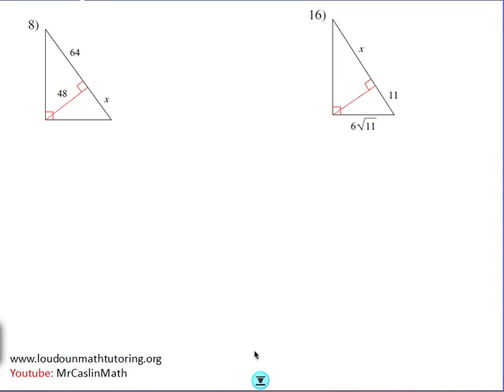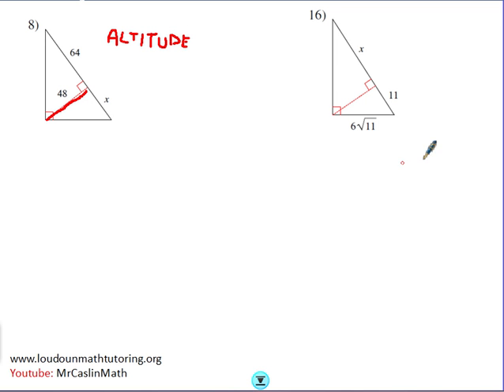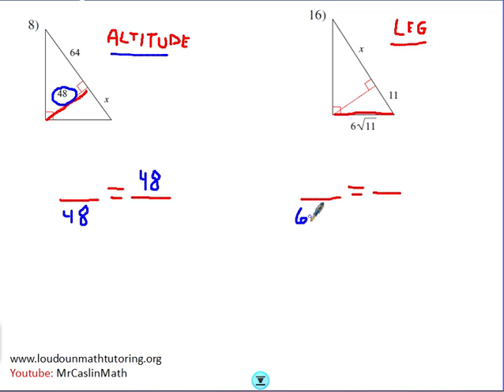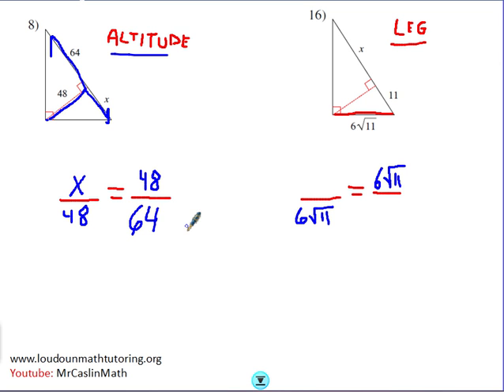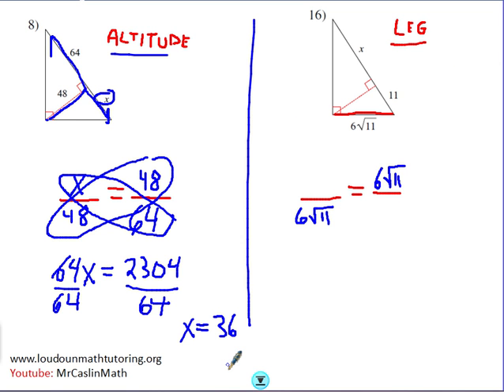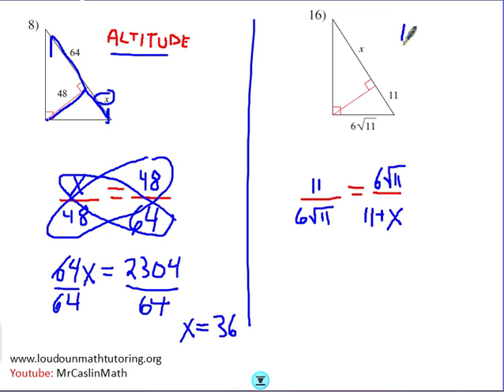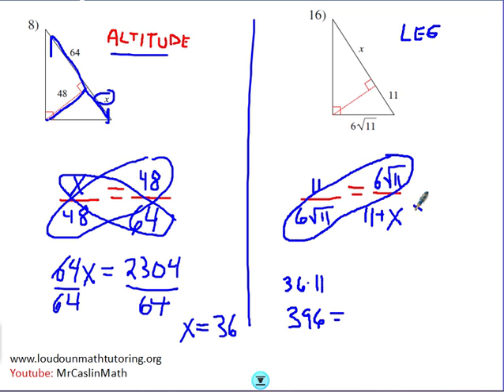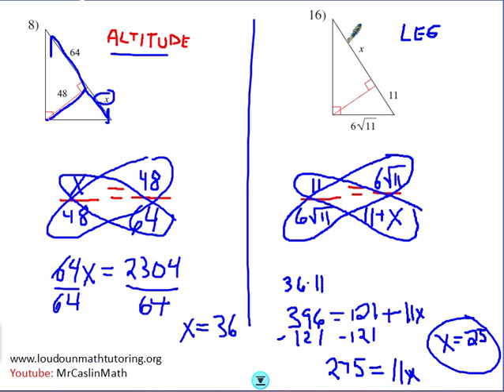Geometry: Similar Right Triangles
Solve for the unknown when given Similar Right Triangles